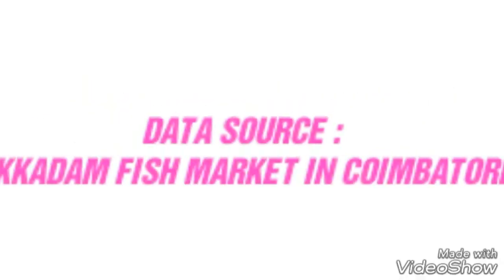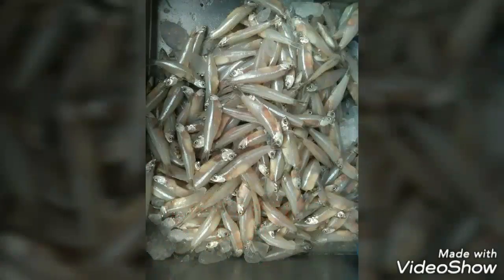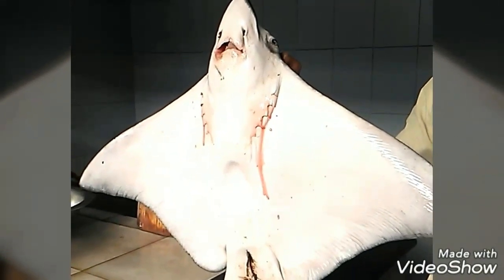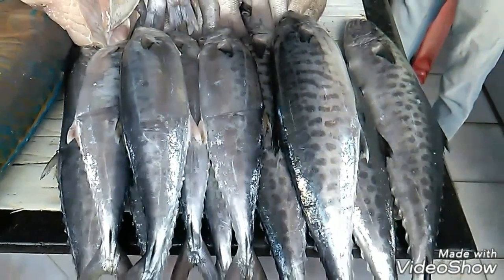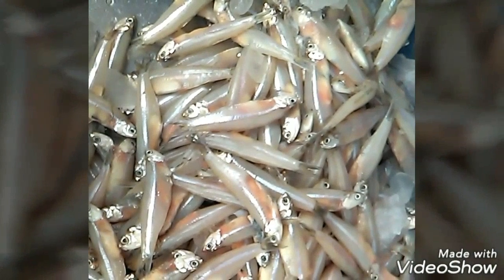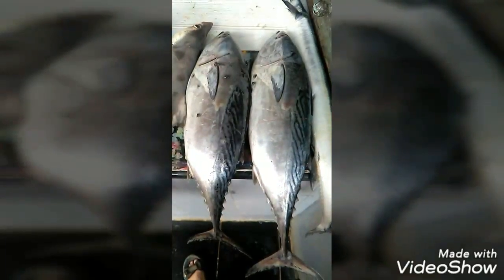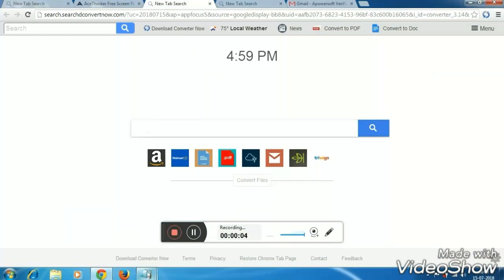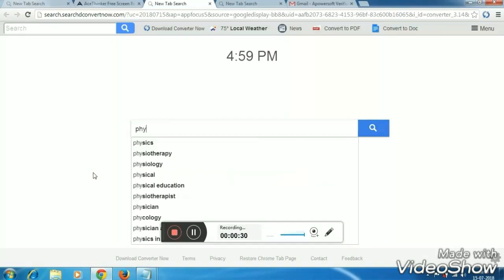Fish diversity in India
Fish come in many shapes and sizes.  Fish are very diverse animals and can be categorised in many ways. This video shows some of ways in which fish are categorised. Although most fish species have probably been discovered and described, about 250 new ones are still discovered every year